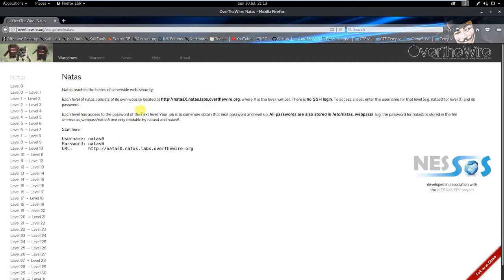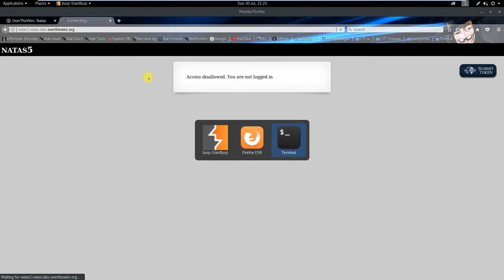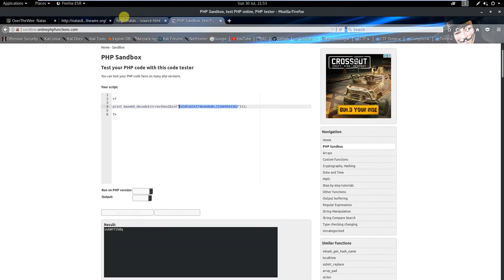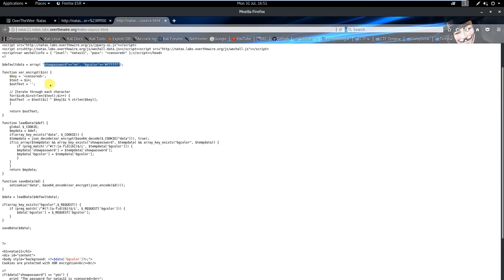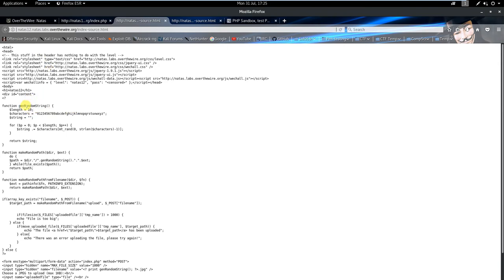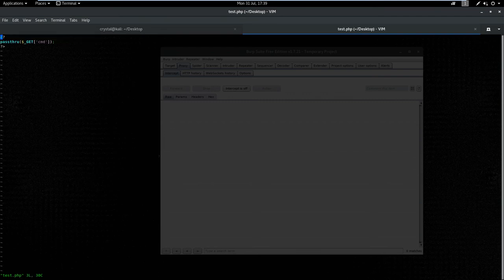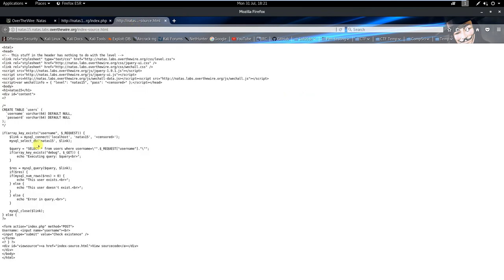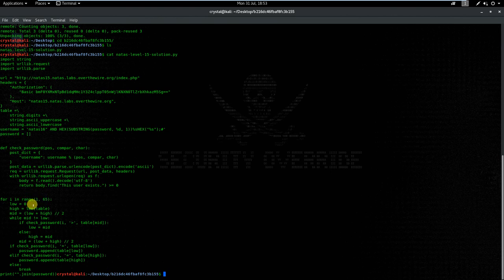Wargames: OverTheWire 3.1 - Natas (Part One Walkthrough)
Start - 0:00
Challenge 0-1 - 2:25
Challenge 1-2 - 3:28
Challenge 2-3 - 4:57
Challenge 3-4 - 6:10
Challenge 4-5 - 7:34
Challenge 5-6 - 10:12
Challenge 6-7 - 11:11
Challenge 7-8 - 12:38
Challenge 8-9 - 15:12
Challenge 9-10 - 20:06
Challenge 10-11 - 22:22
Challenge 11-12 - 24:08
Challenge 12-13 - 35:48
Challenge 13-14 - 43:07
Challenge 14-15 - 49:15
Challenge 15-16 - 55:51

This is Part 1.. Look out for Part 2 which will cover the remaining 16 challenges :)